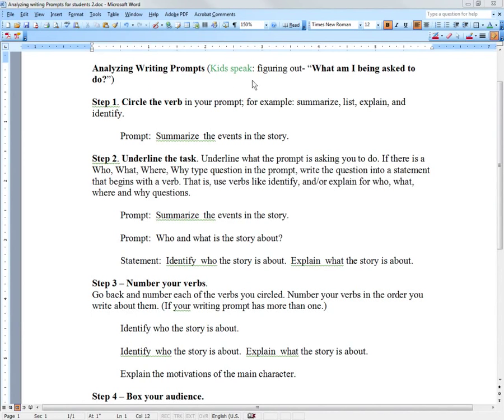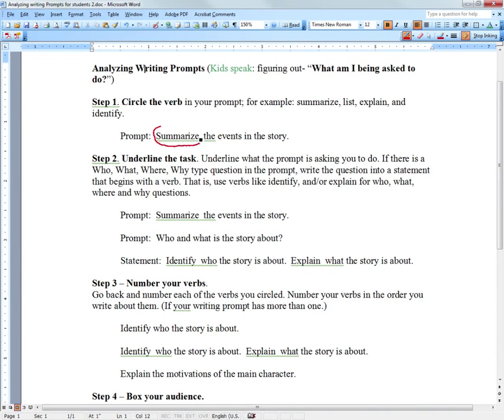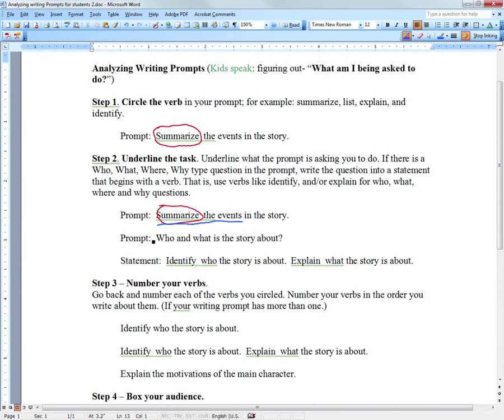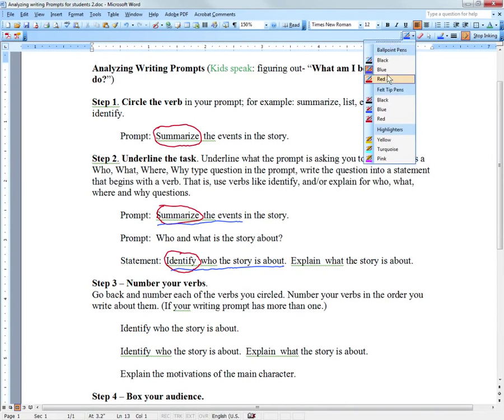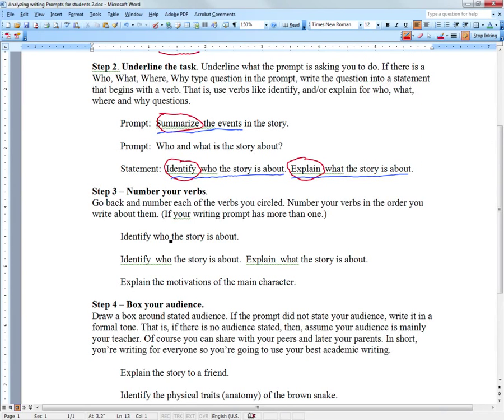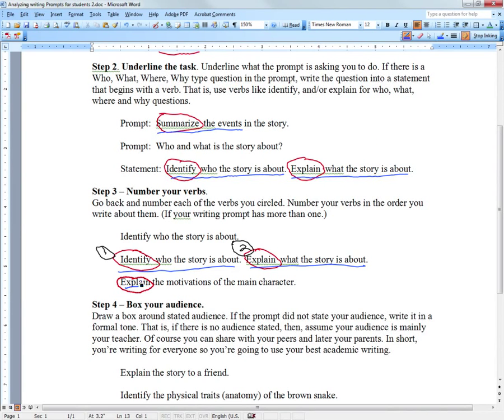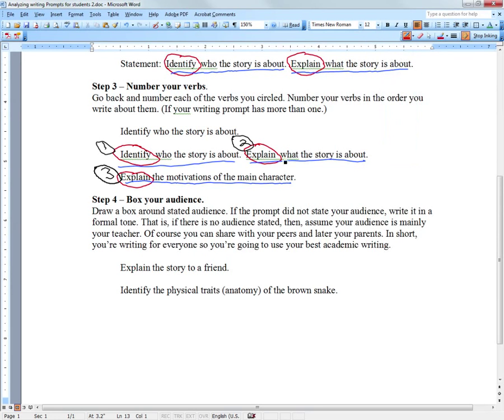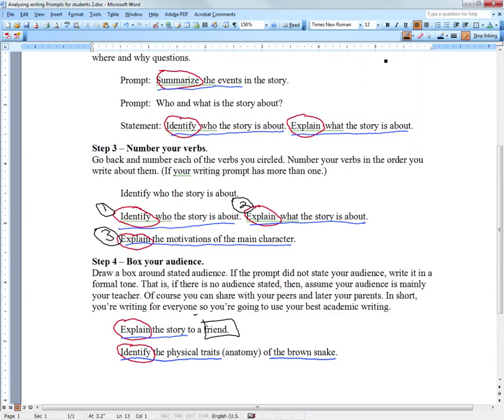Analyzing Writing Prompts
Utilizing our graphic organizer, analyze a writing prompt to understand your task better.